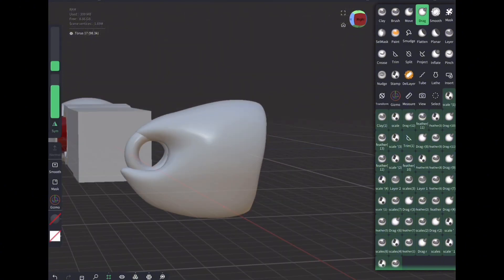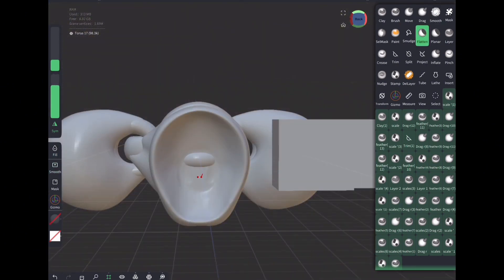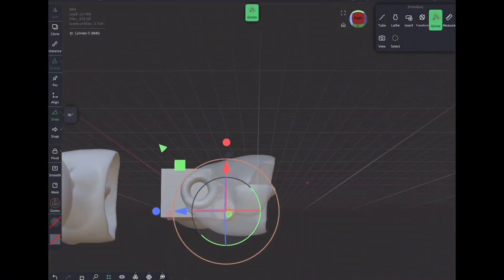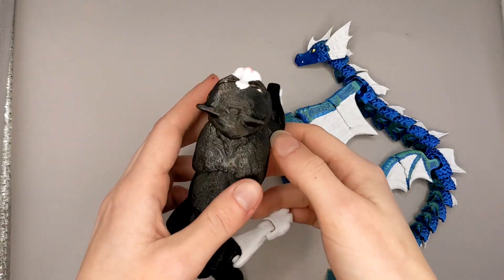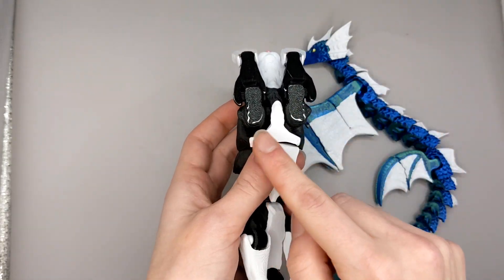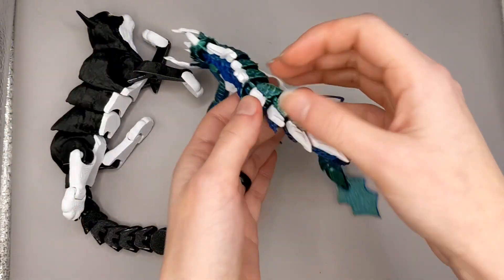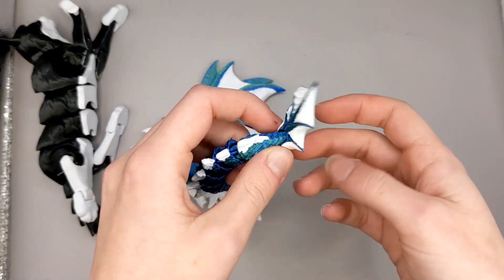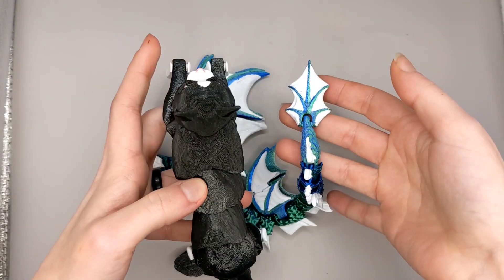3D Printing Flexi Modeling Tutorial (Part 4)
As always, let me know if you have any questions or want me to go slower or more in depth over any parts! ❤️ A Nomad Sculpt basics series will be coming out soon as well!